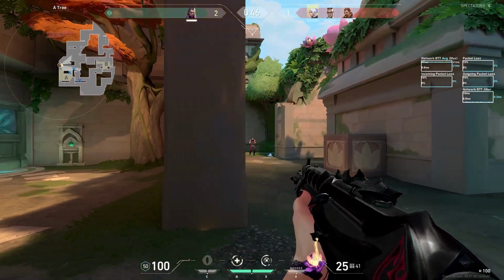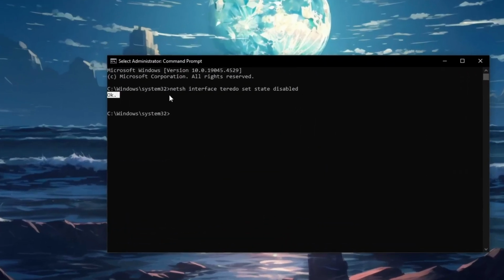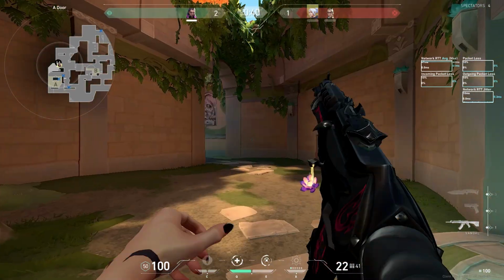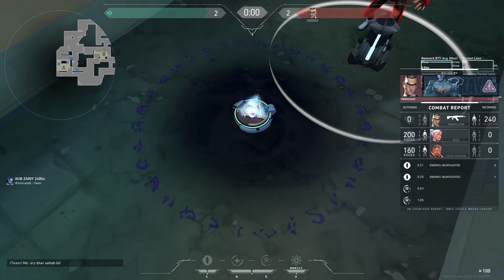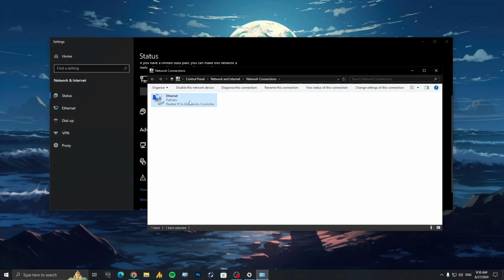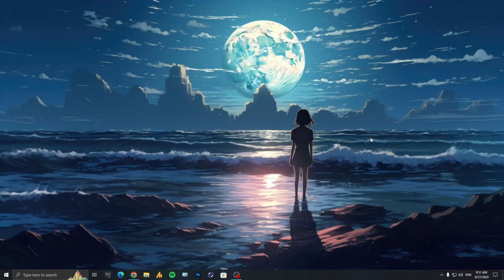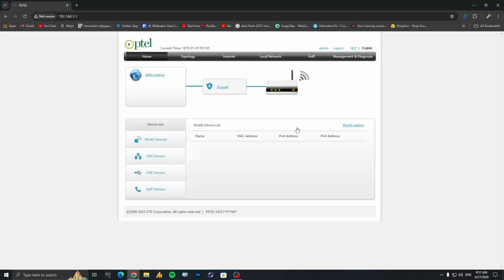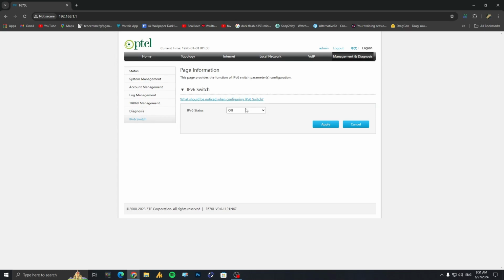Stable Internet But Still Lagging? Turn Off These 2 Settings! [VALORANT-2024 TIPS]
Are you experiencing frustrating lag in Valorant, even with a stable internet connection? In this video, I'll show you two crucial settings you need to turn off to reduce lag and improve your gaming experience.

✅ By disabling Teredo and IPv6, you can eliminate unnecessary delays that may be affecting your gameplay.
© CMD: "netsh interface teredo set state disabled"
▶ NOTE: make sure run cmd as administrator.!

✌ Follow along with these simple steps to optimize your network settings and get back to dominating the competition in Valorant! Let's get started!